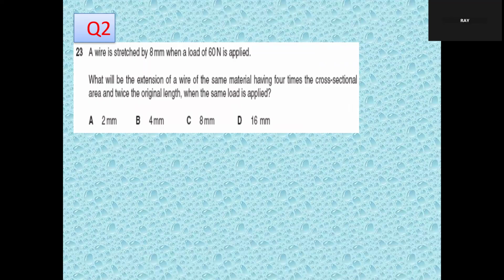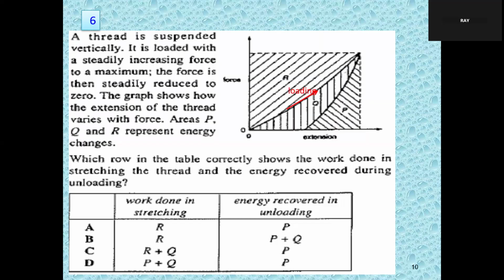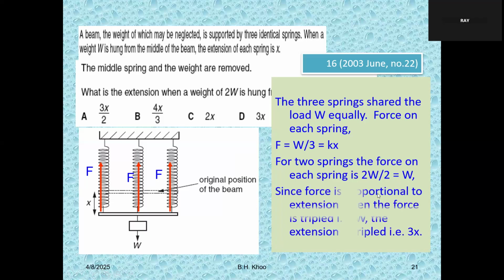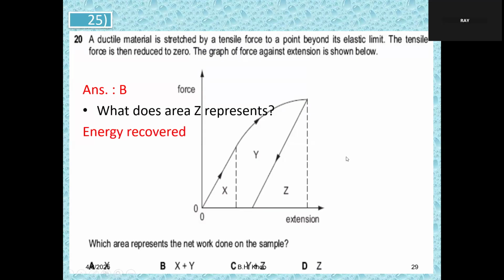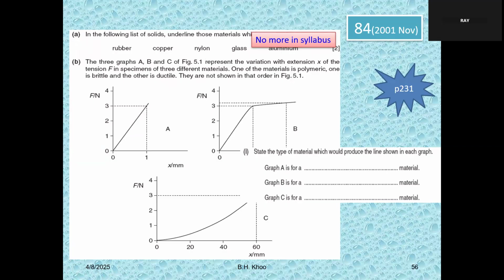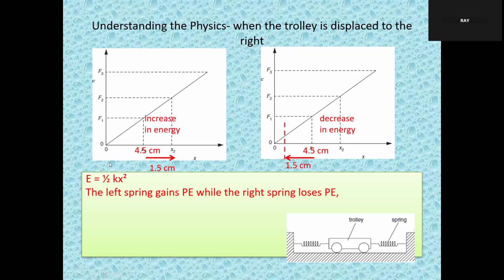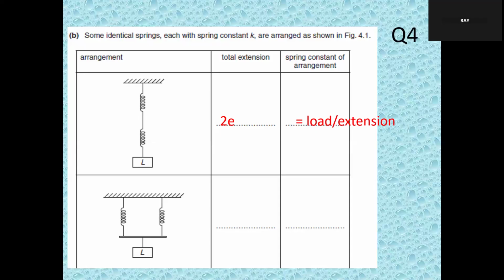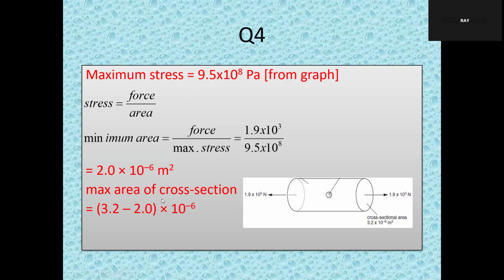Cambridge A-level Physics: Revision: 6 Deformation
springs, spring constant, springs in series and parallel, strain, strain and Young Modulus